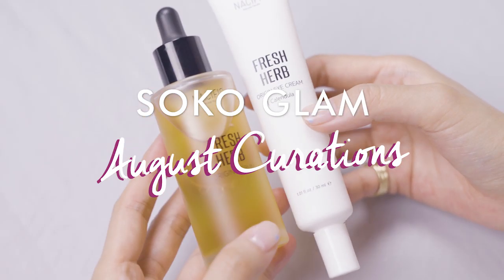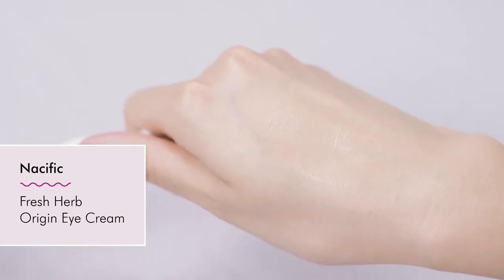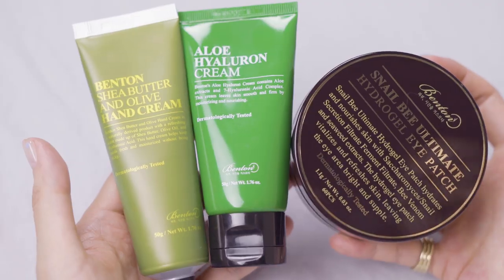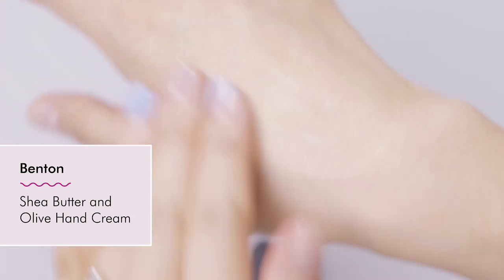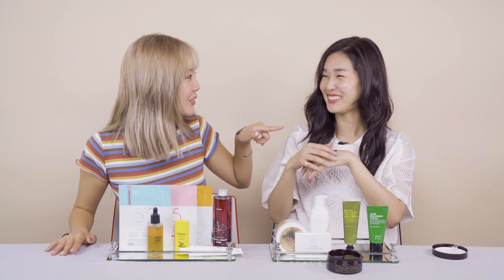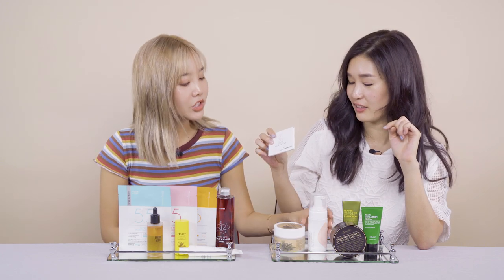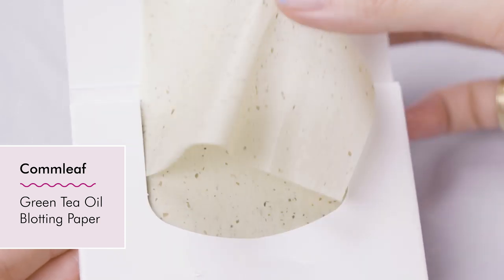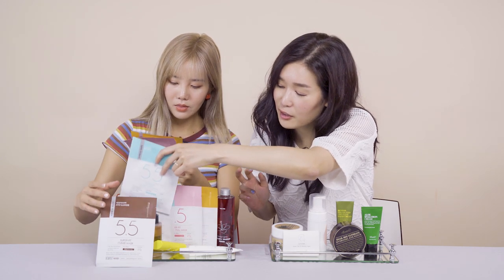Soko Glam August Curations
Welcome back for another curations update! August is finally here and with it and we’re so excited to share our latest additions to the Soko Glam Fam. This month Charlotte welcomes some environmentally friendly and sustainable options. Let us know which products you’d like to try  in the comments below!

♡ Nacific Fresh Herb Origin Eye Cream
♡ Nacific Fresh Herb Origin Serum
♡ Commleaf Zero Made Green Cleansing Balm
♡ Commleaf Rice Purifying Foaming Cleanser
♡ Commleaf Green Tea Oil Blotting Paper
♡ Solved Skincare Coconut Water Hibiscus + Rosehip Toner
♡ Acwell 5.5 Super-Fit Calming Full Mask
♡ Acwell 5.5 Super-Fit Clear Mask
♡ Acwell 5.5 Super-Fit Moisture Mask
♡ Acwell 5.5 Super-Fit Purifying Mask
♡ Benton Aloe Hyaluron Cream
♡ Benton Shea Butter and Olive Hand Cream
♡ Benton Snail Bee Ultimate Hydrogel Eye Patch